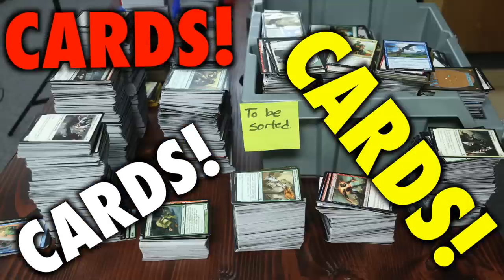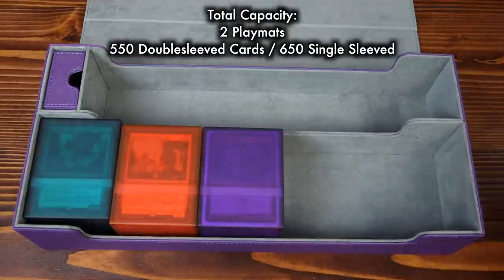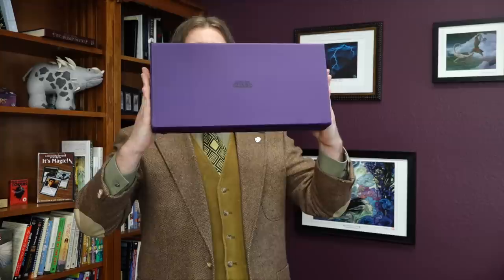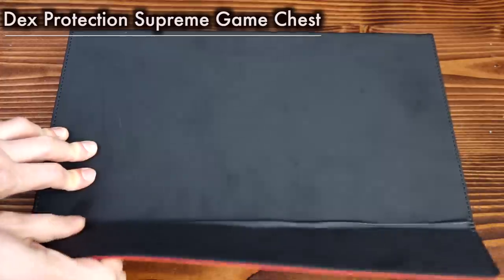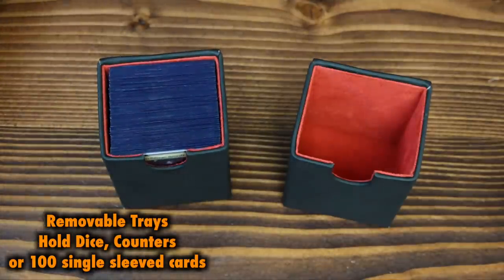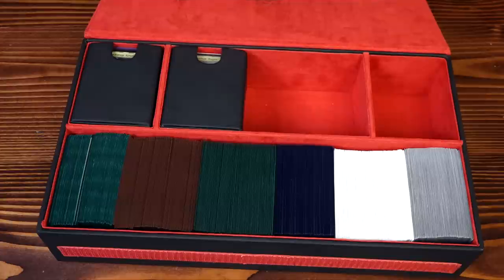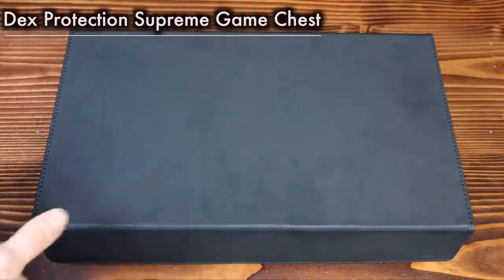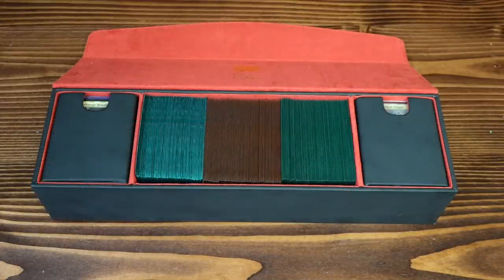MTG - The Best Card Cases for Magic: The Gathering Cubes, Decks, and Deckboxes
See Top 4 Best Deck Boxes For Magic: The Gathering, Pokemon, and Standard Sized Trading Card Games

The Ultimate Guard SuperHive 550+ is one of the newest additions their line of card storage, featuring two main compartments for cards and a prized playmat with a smaller tray for dice. It can hold roughly 550 double-sleeved cards, or about 650 single sleeved cards for your cube. In addition to loose cards, the SuperHive 550+ continues the tradition of Ultimate Guard products playing well with each other, accommodating a variety of deckboxes in its outer compartment. I was able to fit five of the 100 card Boulders in it without any issues, six of the 80 card Boulders, or four of the 80 card Sidewinders without any issues. You could also fit five of the 100 card sidewinders, but hopefully by now you get the picture - the SuperHive works well with its smaller counterparts, and provides a great way to store all of your compatible deckboxes in one place.

The Dex Protection Supreme One Row is designed to store large collections of cards, like a cube or perhaps a Modern or Legacy gauntlet. It can hold about 550 double-sleeved cards, or about 600 single sleeved cards in its plush, real suede scarlet interior. Seven infernally strong magnets hold the lid in place and DO. NOT. BUDGE, even when completely full of cards and given a strenuous shake test. I could maybe see this box opening if you drop it from a fairly tall height...but that’s a pretty small corner case and not something most Magic players do on a daily basis.

The Dex Protection Supreme Game Chest is quite possibly, the best box out there for your cube right now on the market. It combines the carrying capacity of the Supreme One Row with Dex Protection’s Game Chest, fusing it together to create a box that can hold over 800 double-sleeved cards between the top and bottom compartments, not to mention a significant amount of dice and tokens in its two slide out trays. Like the Supreme One Row, the Supreme Game Chest has Dex Protection’s signature real red suede interior and a smooth, matte exterior.  However, also like the Supreme One Row, the outside material also has a tendency to pick up marks and scuffs. It’s not terrible, but it was definitely noticeable after using after a few weeks. Definitely a disappointing feature given how useful and compact the Supreme Game Chest is in and of itself.